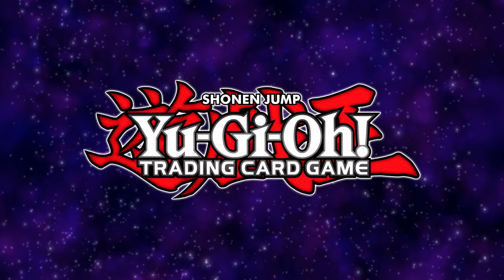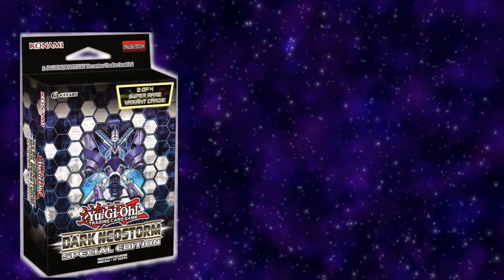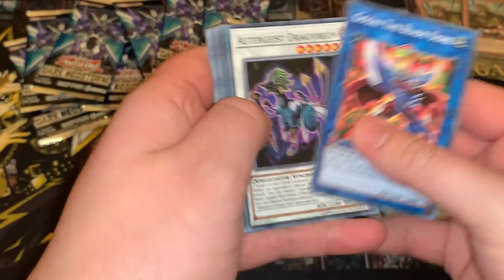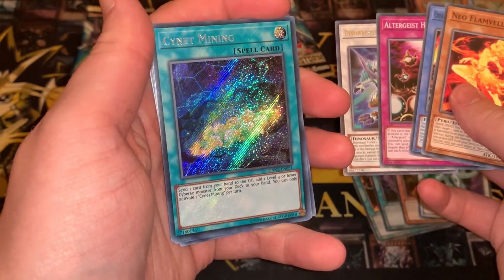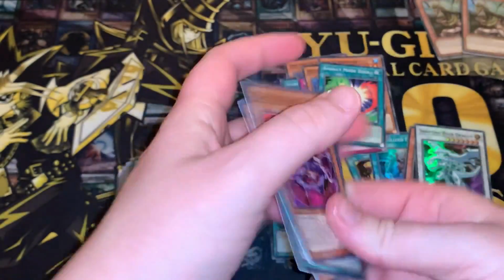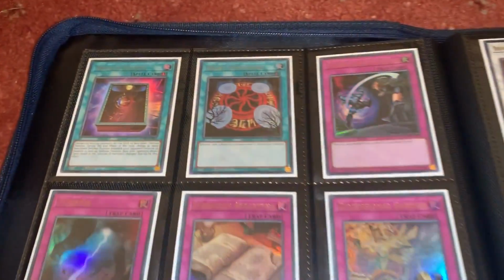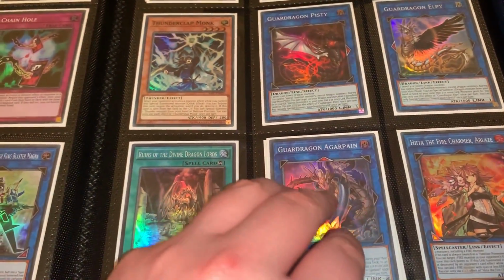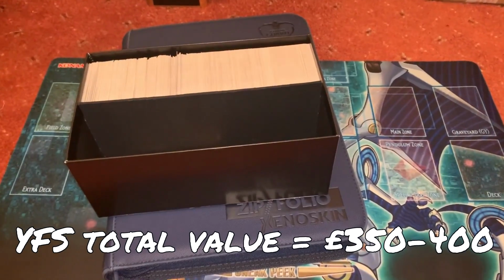Yu-Gi-Oh! From Scratch [10] - The COLLECTION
After taking inspiration from Nyhmnim's Sealed-Only Yugioh series, I decide to make my own attempt at the challenge.

Huge shoutout to Nyhmnim who created the original idea and presents it in a much more professional way than I do hahaha, start his series here: